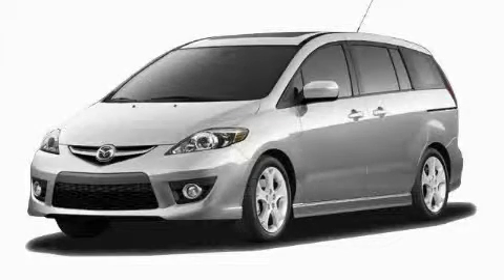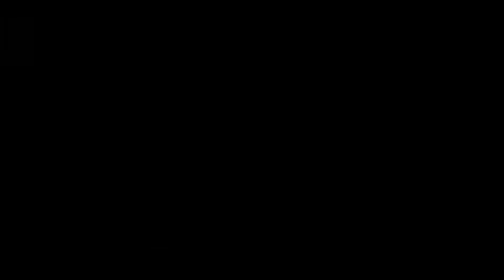2010 Mazda MAZDA5 Austin TX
Year: 2010
 Make: Mazda
 Model: MAZDA5
 Engine: Gas I4 2.3L/138
 Trans.: Automatic
 Exterior: Liquid Silver Metallic

 STOCK: G1440

 2010 Mazda MAZDA5 Georgetown TX